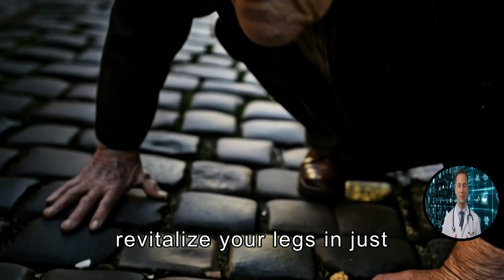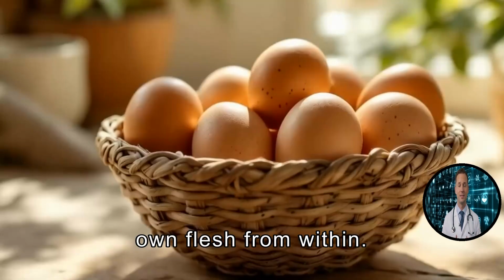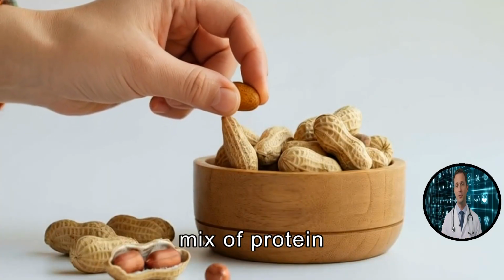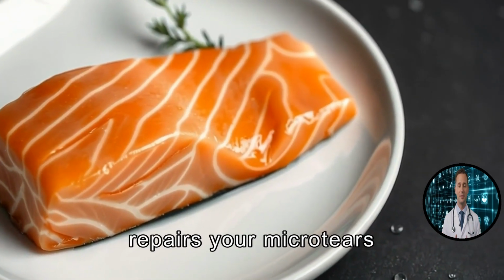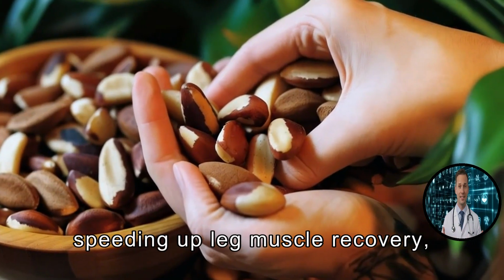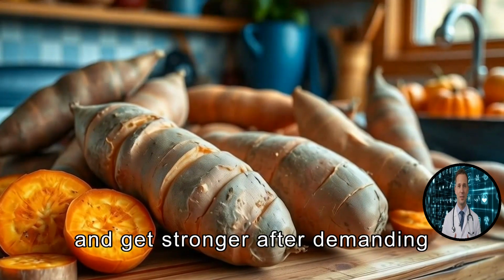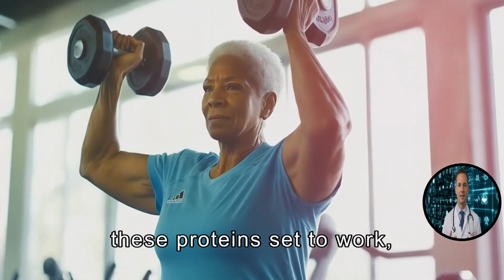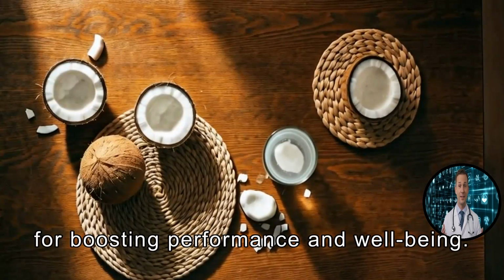EAT THIS SIMPLE FOOD TO REGAIN LEG STRENGTH IN 12 HOURS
Hello there! You’re the reason we create, and we’re honored to have you here. Sit back, relax, and enjoy! This video, 'EAT THIS SIMPLE FOOD TO REGAIN LEG STRENGTH IN 12 HOURS', reflects our dedication to creating great content. Tell us how we did in the comments below! We’re always looking for ways to improve, and your input matters. Whether it’s an idea for our next video or thoughts about this one, please share them with us! Your encouragement keeps us going, and we’re beyond grateful. Until next time, stay safe, stay happy, and keep sharing your amazing ideas!